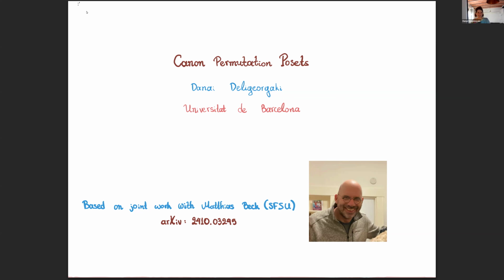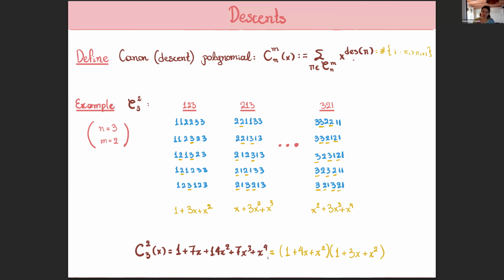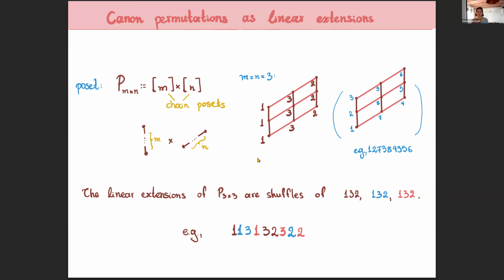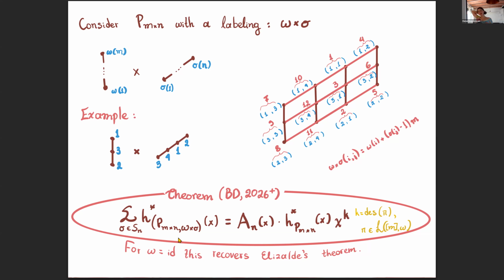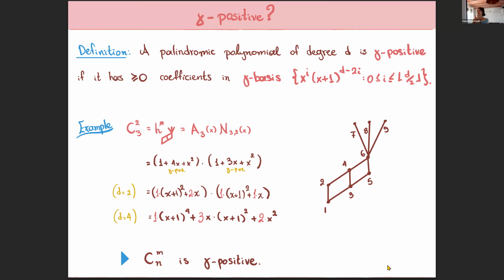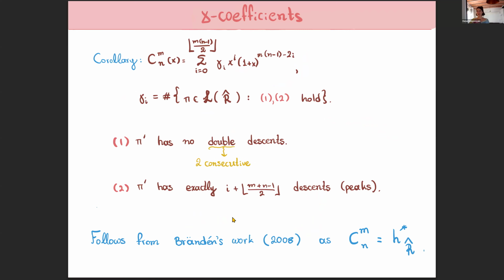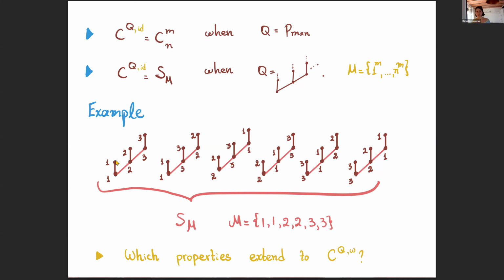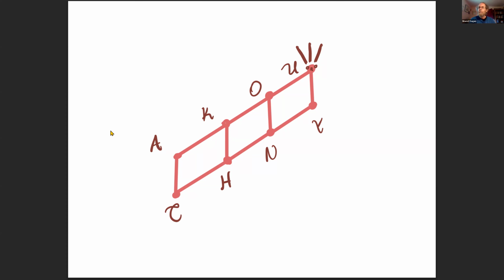Canon permutation posets by Danai Deligeorgaki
Canon permutations are multiset permutations in which the subwords formed by the first occurrences, second occurrences, and so on, all coincide (for example, 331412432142). They are motivated from pattern-avoidance considerations analogous to those behind Stirling and quasi-Stirling permutations. Elizalde showed that their descent polynomials factor elegantly as a product of two palindromic polynomials: an Eulerian polynomial and a Narayana polynomial. We explain this phenomenon using Stanley’s theory of (P, omega)-partitions, along the way generalizing Elizalde's results. This approach yields a new family of palindromic polynomials arising from descent statistics on multisets, which we conjecture to be gamma-positive. For descent polynomials of regular canon permutations, the poset perspective also provides a combinatorial interpretation of their gamma-coefficients via a Foata--Strehl-type action due to Brändén. This talk is based on joint work with Matthias Beck.